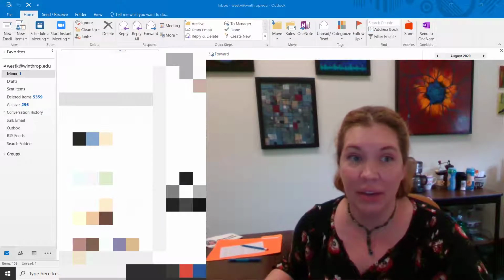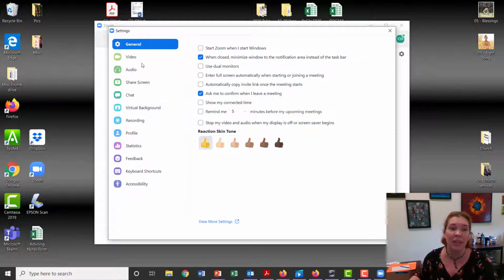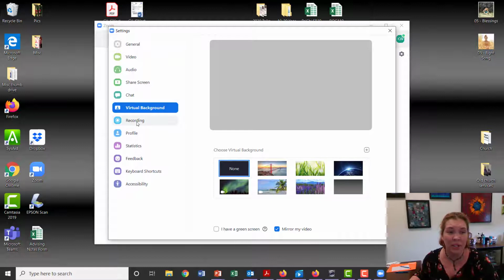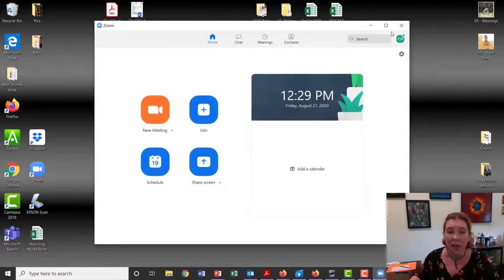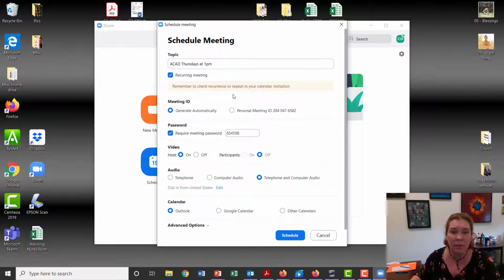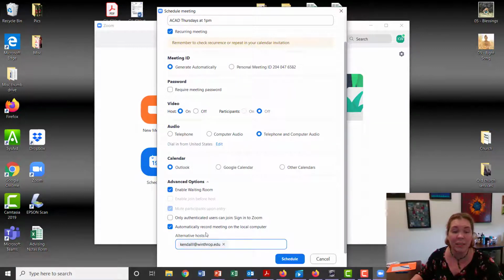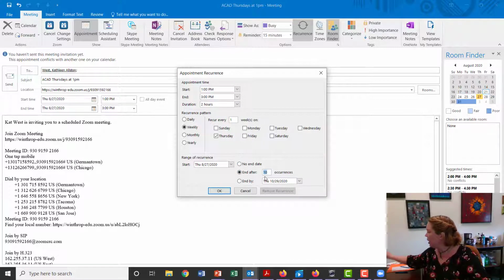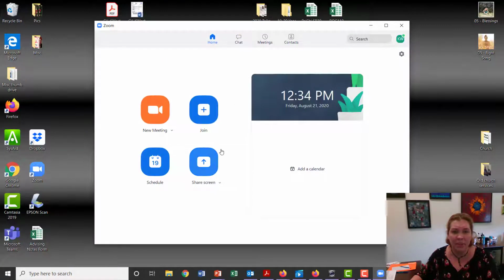Zoom Recurring Meeting HOW TO